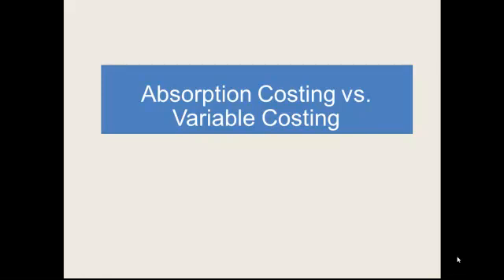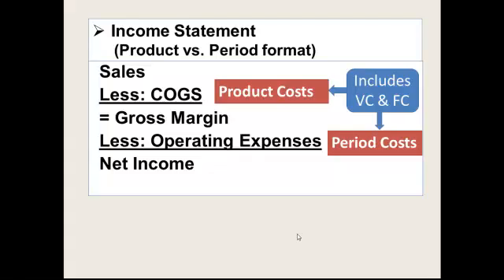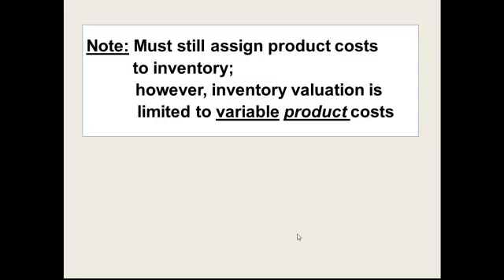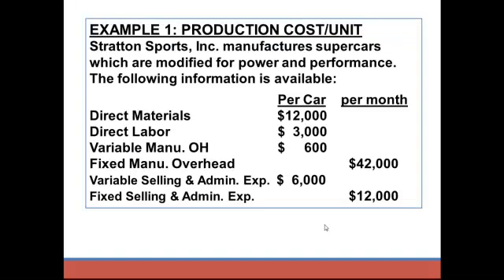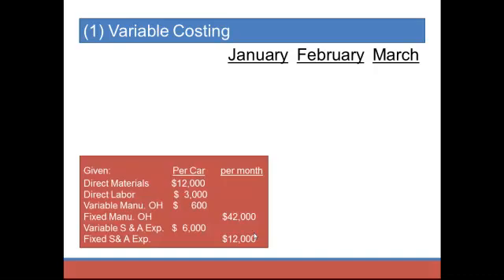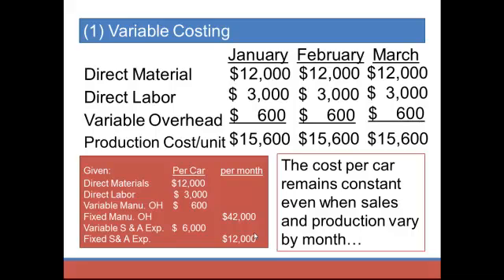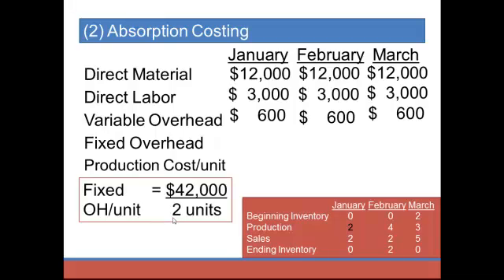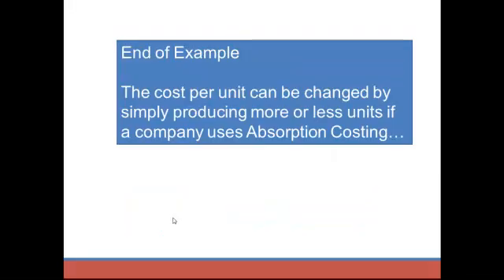CH 07 Variable Costing Intro Plus Cost per unit example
Introduction to Variable Costing and Cost per unit under Variable and Absorption Costing